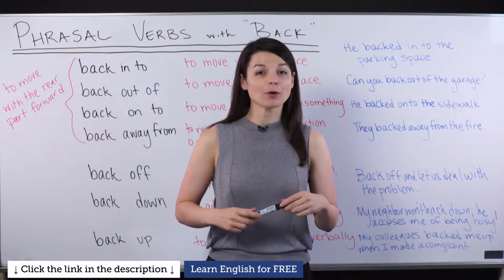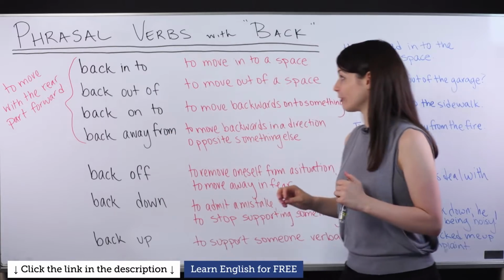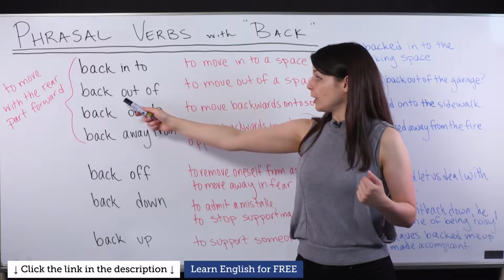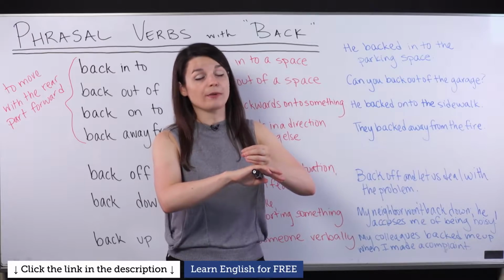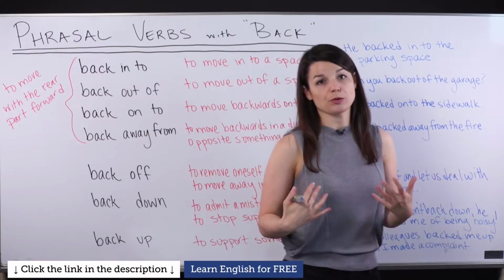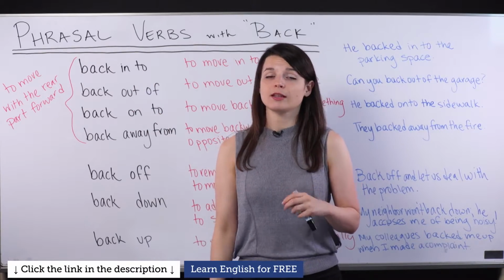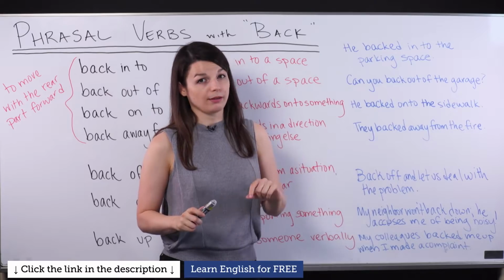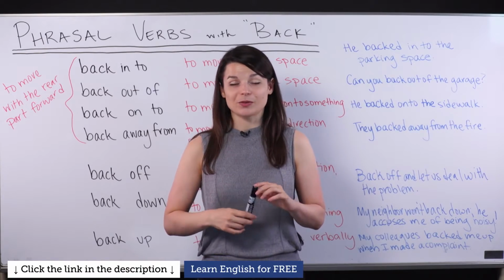7 Most Common Phrasal Verbs with ‘BACK’: back up, back off, back in...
Click here and get the best resources online to master English grammar and improve your vocabulary with tons of content for FREE! ↓ Check How Below ↓

In this English grammar lesson you will learn 7 of the most common phrasal verbs with “back” such as “back up”, “back off” or “back in”. This is the best place to start learning the English language and improve your speaking skills.